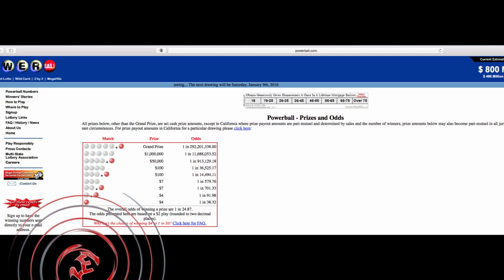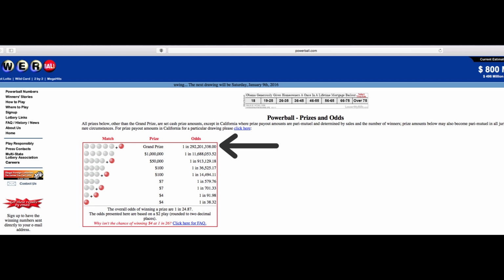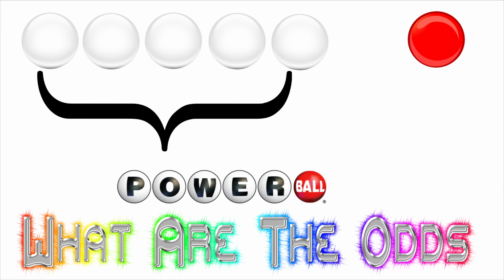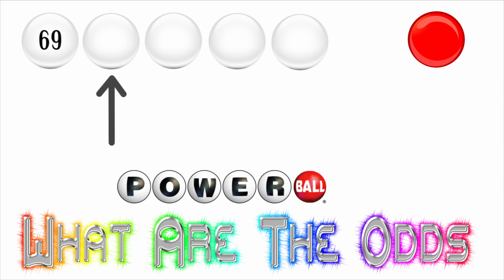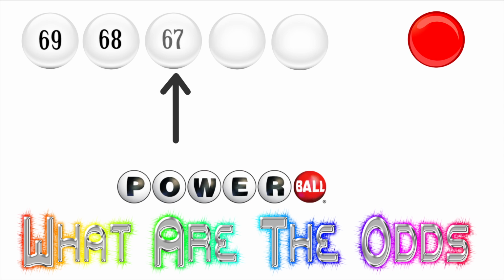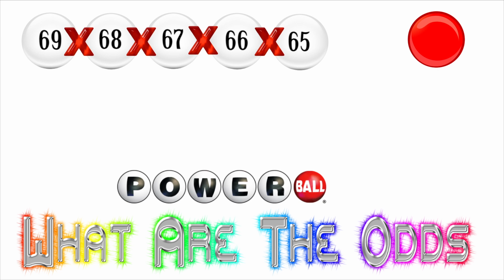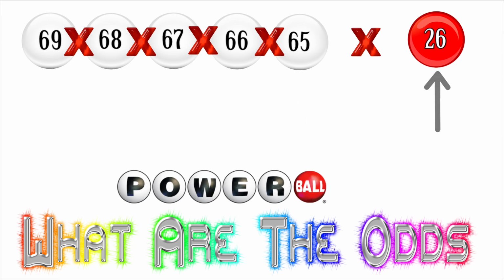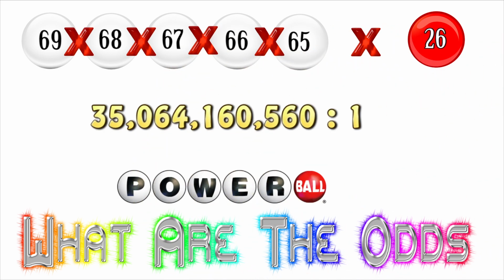Guaranteed Chance of Winning the Powerball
Today I show how $35 Billion Dollars will guarantee you a win at the Powerball

Send Fan Mail to the Address Below

TilleyVision Studios LLC
ATTN: Fan Mail
1806 12th Ave. B202